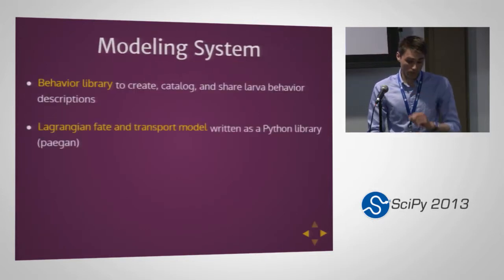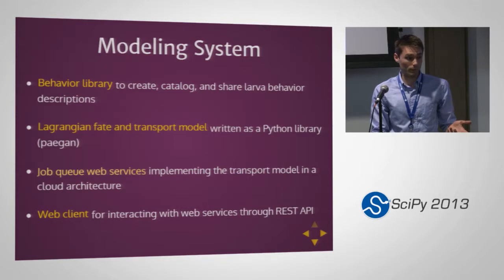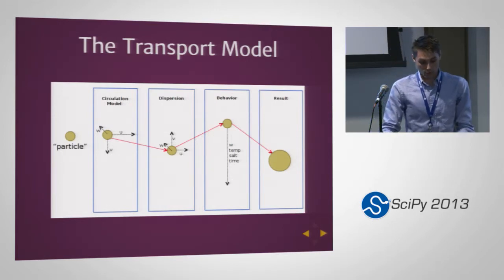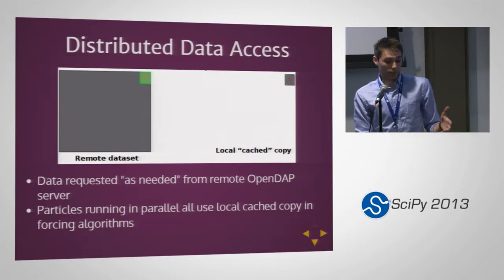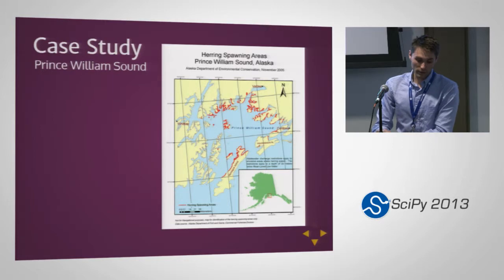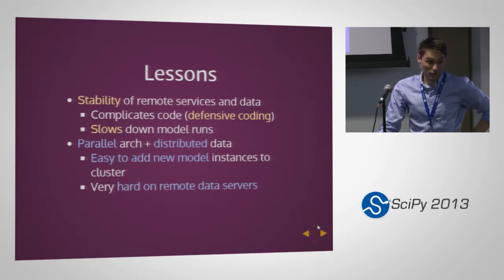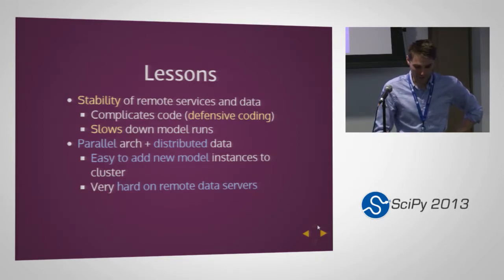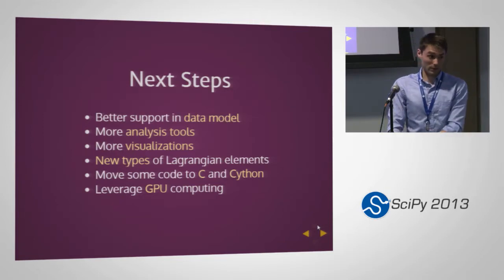LarvaMap - A python powered larval transport modeling system; SciPy 2013 Presentation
Authors: Wilcox, Kyle, Applied Science Associates (ASA); Crosby, Alex, Applied Science Associates (ASA)

Track: GIS - Geospatial Data Analysis

LarvaMap is an open-access larval transport modeling tool. The idea behind LarvaMap is to make it easy for researchers everywhere to use sophisticated larval transport models to explore and test hypotheses about the early life of marine organisms.

LarvaMap integrates four components: an ocean circulation model, a larval behavior library, a python Lagrangian particle model, and a web-system for running the transport models.

An open-source particle transport model was written in python to support LarvaMap. The model utilizes a parallel multi-process architecture. Remote data are cached to a local file in small chunks when a process requires data, and the local data are shared between all of the active processes as the model runs. The caching approach improves performance and reduces the load on data servers by limiting the frequency and total number of web requests as well as the size of the data being moved over the internet.

Model outputs include particle trajectories in common formats (i.e. netCDF-CF and ESRI Shapefile), a web accessible geojson representation of the particle centroid trajectory, and a stochastic GeoTIFF representation of the probabilities associated with a collection of modeling runs. The common interoperable data formats allow a variety of tools to be used for in-depth analysis of the model results.